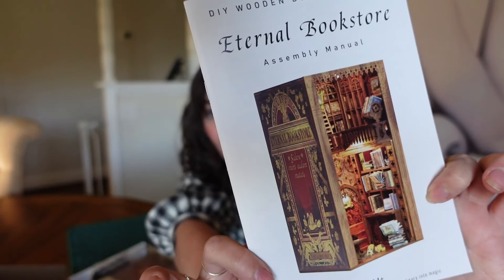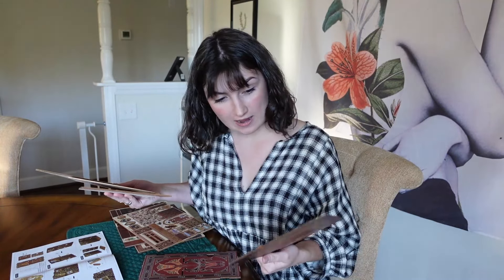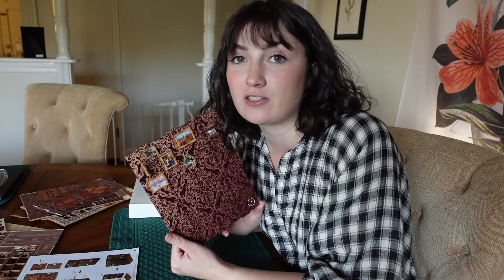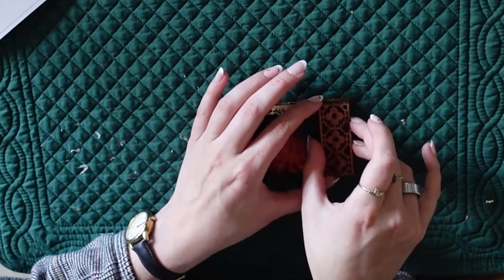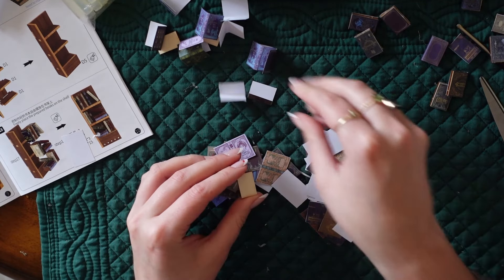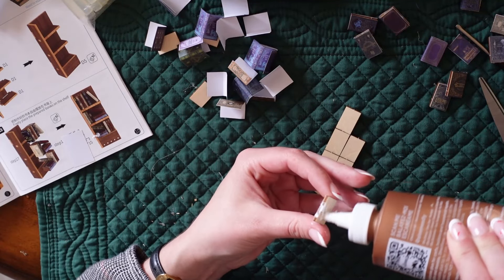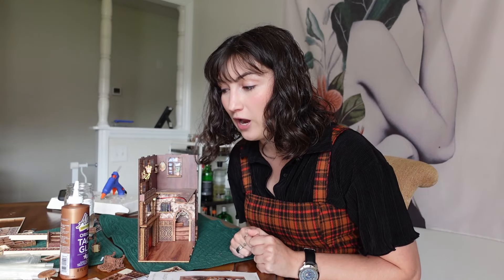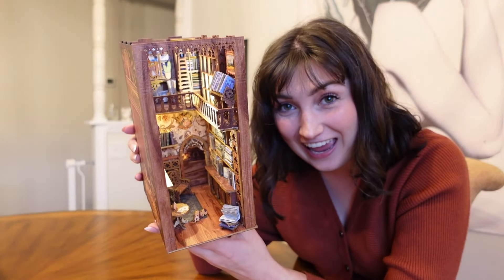Making a cozy library book nook! | this project nearly broke me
I made a little book nook for my bookshelves! It's a tiny magical library and it magically grew grey hairs out of my head! Seriously this was such a fun project.

Socials:
The Storygraph: @katiemariereads

If you sign up for Libro.fm through this link, I get a free audiobook credit! I love Libro.fm for audiobooks because they support local independent bookstores!

Amazon Wishlist

Filming on a Sony ZV1 with a Rhode VideoMicro microphone